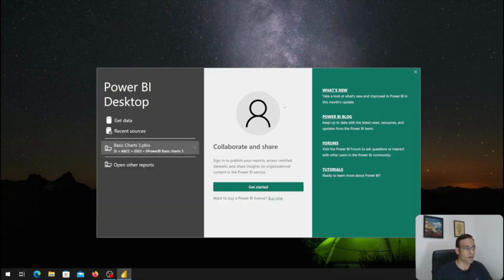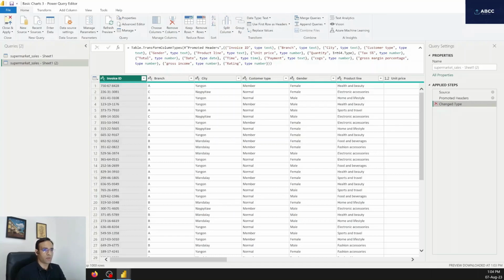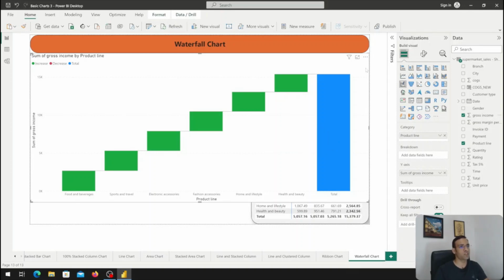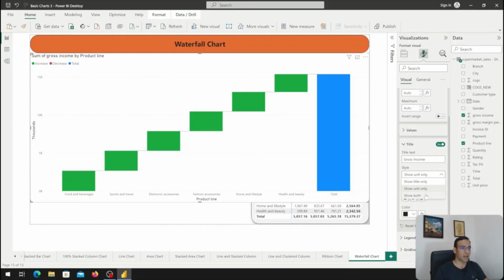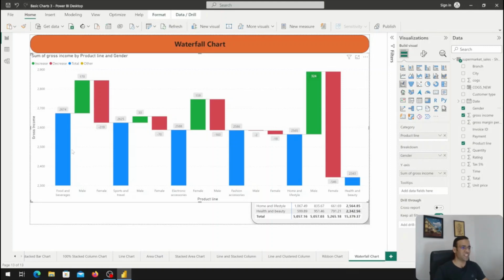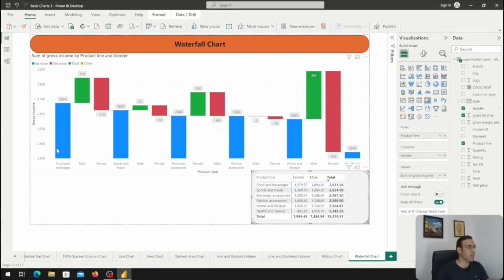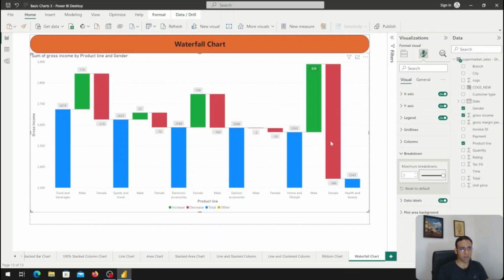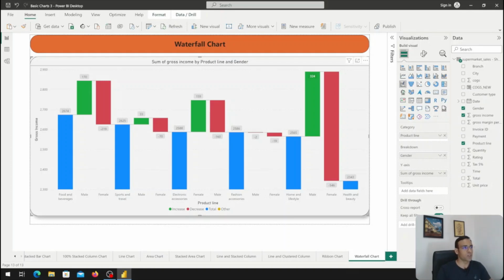16. Power BI Waterfall Chart | Data import | Breackdown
Hello Everyone!

Today, I have shared over the Power BI's basic operations such as import data, transform and load data and create a Waterfall Chart into power bi.

Waterfall charts are a great choice for many scenarios:
Represent changes for a measure across time, a series, or different categories.
Audit major changes that contribute to a total value.
Plot your company's annual profit by showing various sources of revenue and arrive at the total profit (or loss).
Illustrate the beginning and ending headcount for your company in a year.
Visualize how much money you earn and spend each month, and the running balance for your account.

Happy Learning! 🙏

Useful links.